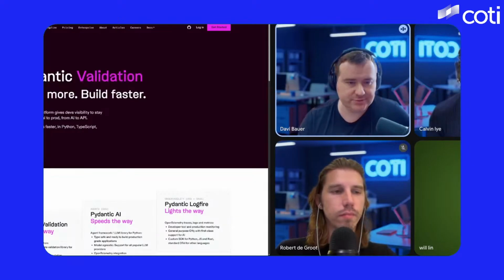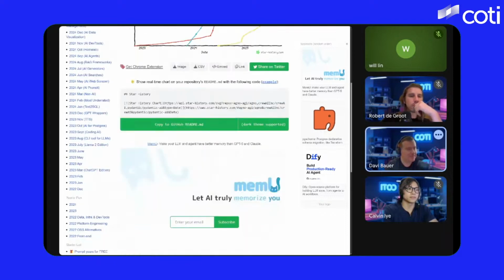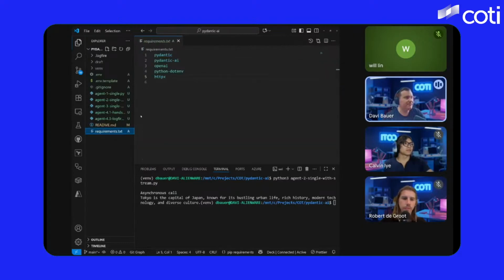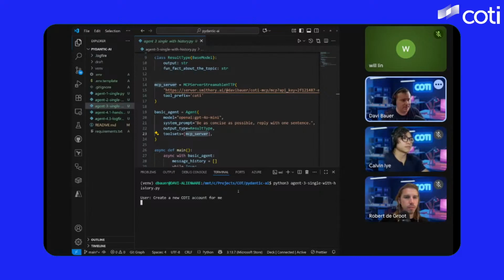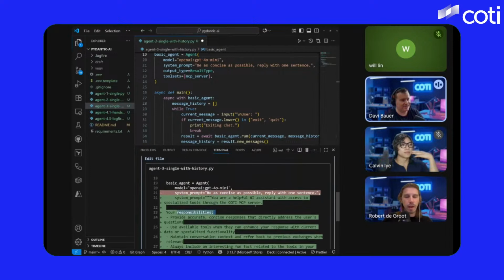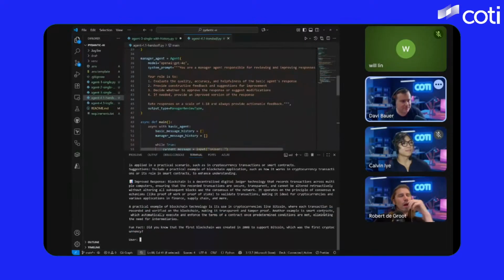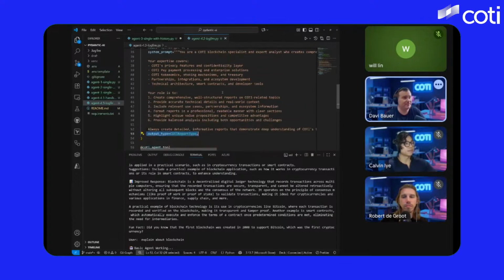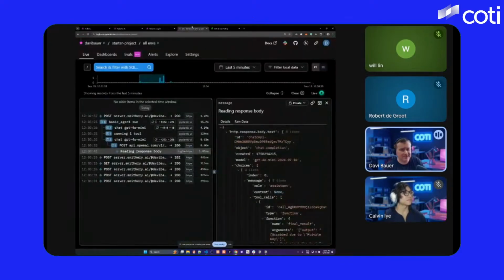Building AI agents with PydanticAI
In this livestream, we’ll explore how to create and launch AI agents using PydanticAI. Simple, practical, and hands-on — perfect for anyone curious about autonomous AI.

00:00:00 – Intro & welcome
00:00:55 – What are generative AI agents
00:02:10 – How agents think, use tools, and plan goals
00:02:36 – Introducing Pydantic and PydanticAI
00:03:30 – Data validation and structured outputs
00:04:50 – PydanticAI vs CrewAI: coding vs visual studio
00:06:10 – Introducing Logfire observability
00:07:30 – Supported models: OpenAI, Gemini, Perplexity, Anthropic, etc.
00:09:20 – GitHub star comparison: CrewAI, AgnoAI, PydanticAI
00:11:50 – Deep dive into Logfire: tracking AI actions
00:13:40 – Observability and telemetry for AI workflows
00:16:20 – Setting up VS Code for PydanticAI
00:17:30 – Building your first agent in Python
00:18:30 – Streaming vs static responses
00:20:20 – Installing dependencies & OpenAI key setup
00:21:40 – How authentication works (no login needed for PydanticAI)
00:22:10 – Running the first “Tell me about Tokyo” demo
00:23:40 – Creating structured outputs with BaseModel
00:24:30 – Adding “fun facts” automatically
00:25:40 – Connecting to the COTI MCP server
00:27:00 – Stateful vs stateless agents and context memory
00:28:10 – Creating a new COTI account via MCP
00:31:10 – How delegation between agents works
00:33:10 – Fun fact generation & schema guidance
00:34:00 – Using Claude Code to enhance prompts
00:36:10 – Creating APIs with FastAPI for production
00:38:20 – Comparing CrewAI, AgnoAI, and PydanticAI
00:39:30 – Cost optimization using Gemini models
00:41:10 – Hands-off workflow: Manager agent reviewing outputs
00:44:10 – Multi-agent collaboration and quality scoring
00:47:30 – Delegation: agents calling other agents
00:50:20 – Nested tools & structured output examples
00:53:00 – Using Pydantic models to format reports
00:55:00 – Implementing Logfire in Python (live demo)
00:58:10 – Real-time telemetry in Logfire dashboard
01:01:00 – Debugging OpenAI calls & inspecting token usage
01:04:10 – When to use Logfire (advanced debugging)
01:06:00 – Comparing RAG complexity: CrewAI vs PydanticAI
01:07:05 – Final ranking: CrewAI, AgnoAI, PydanticAI
01:08:00 – When to choose each tool
01:09:40 – Target audience: vibe coders vs pro developers
01:10:40 – Wrap-up and key takeaways
01:11:20 – Next week: AutoGen & LangChain deep dive
01:12:00 – Closing remarks